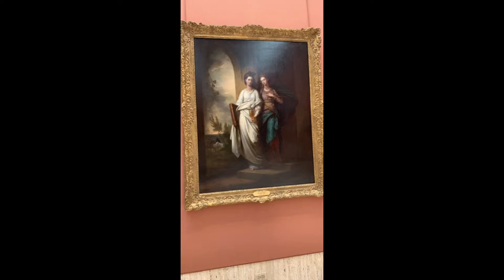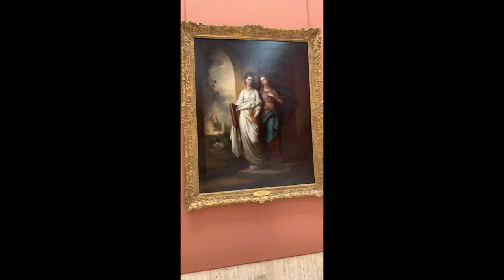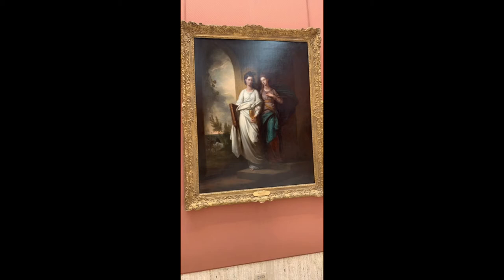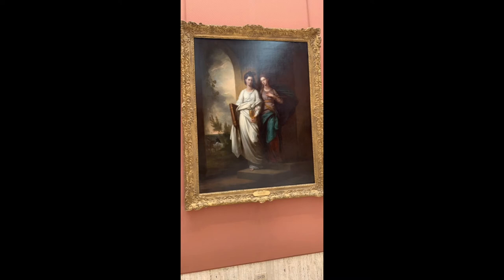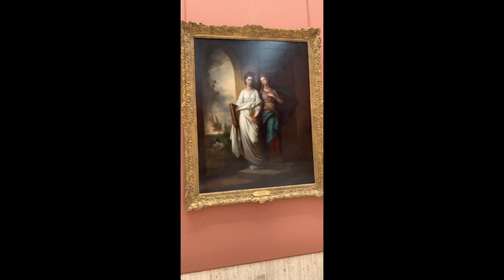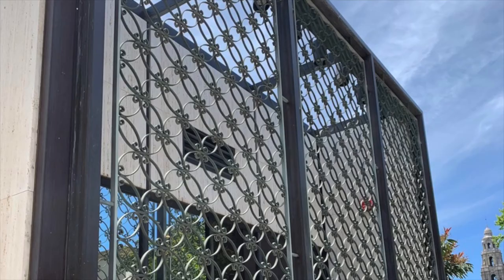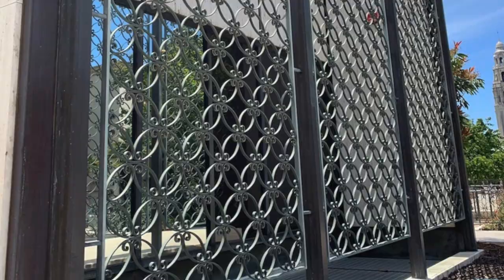Art Project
For this assignment, I went to the Timken Museum of Art in Balboa Park. Admission is free to the public everyday.
 I hope you enjoy my video, Thank you!
-Savannah Pontier